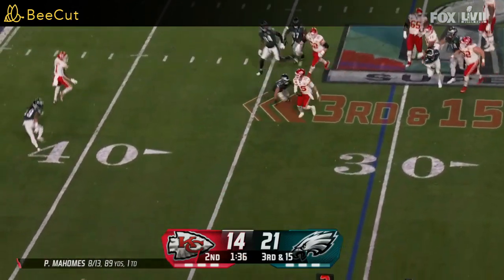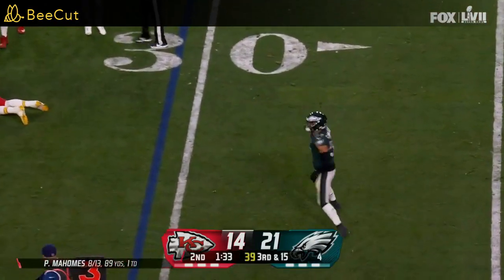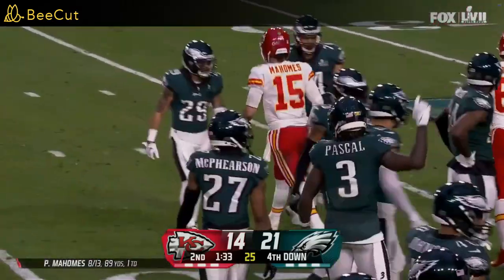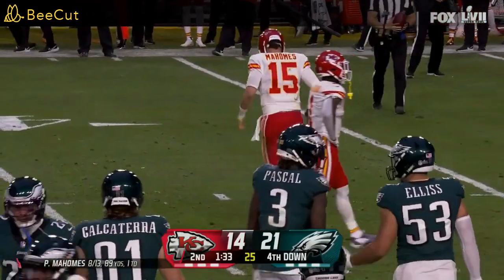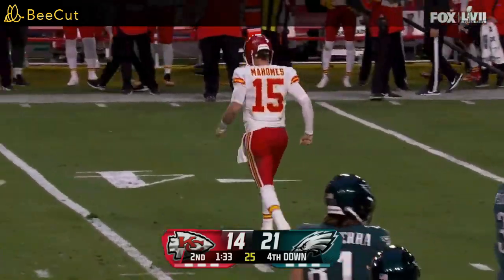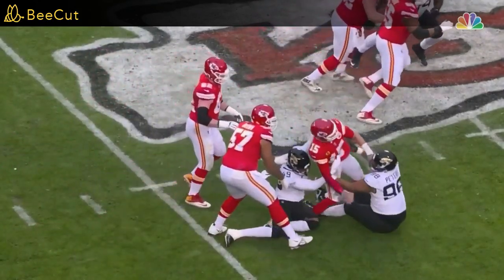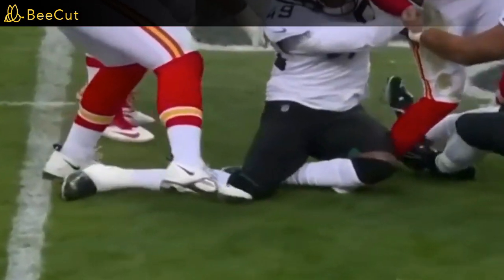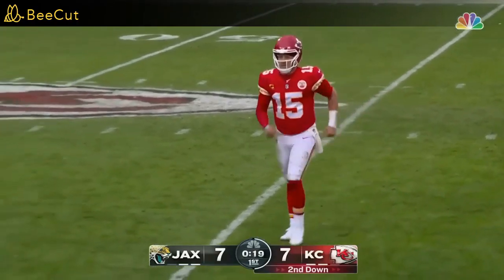PATRICK MAHOMES' INJURY EXPLAINED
In this video we will analyze:
- Mahomes' two injuries to his right ankle.
- Mechanism of injury and damaged structures.
- The possible treatment he received.
- The ideal treatment for this injury.